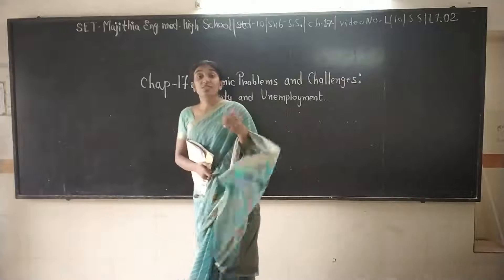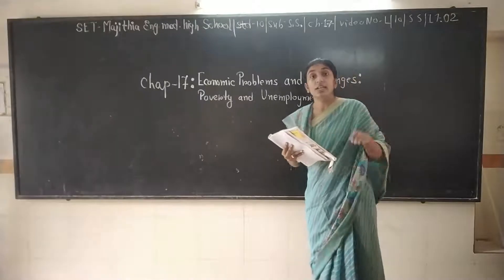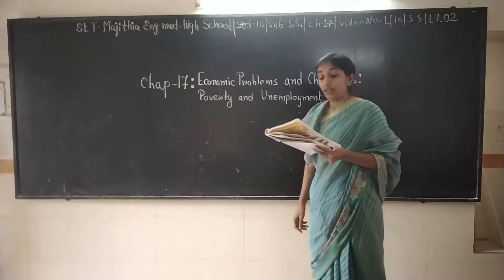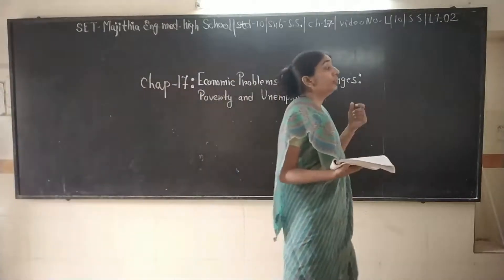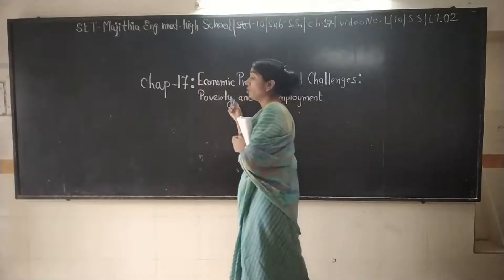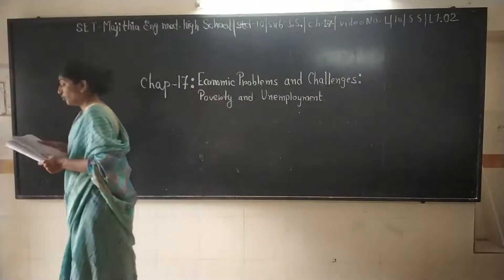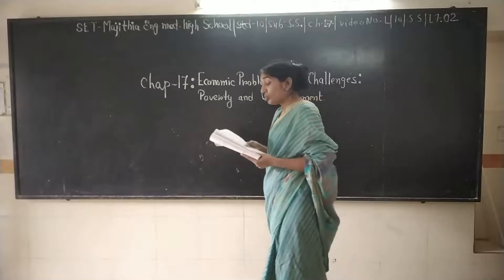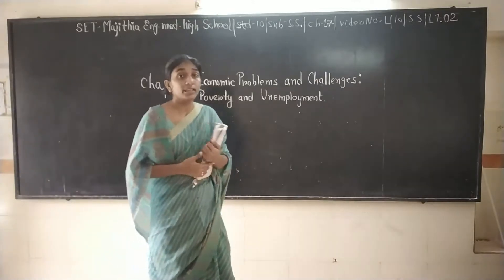SET - L/10/S.S/17.02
SET - MAJITHIA ENG. MED. HIGH SCHOOL – STD. – 10 – SUBJECT – S.S – CHAPTER - 17.02